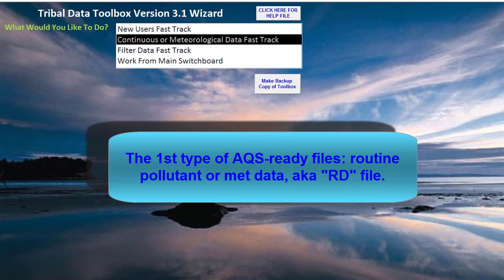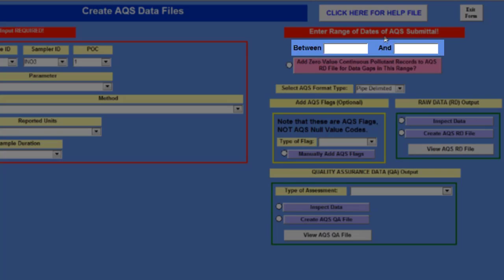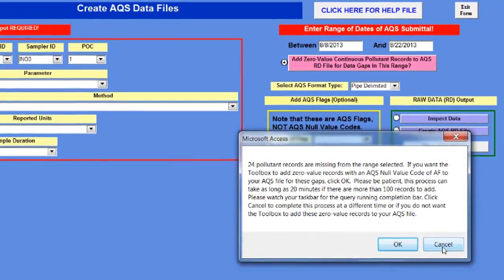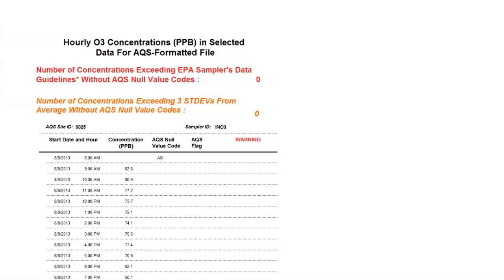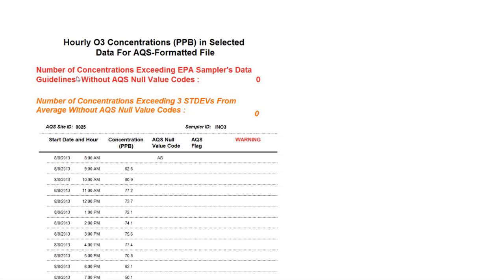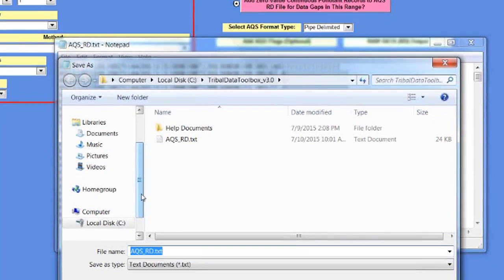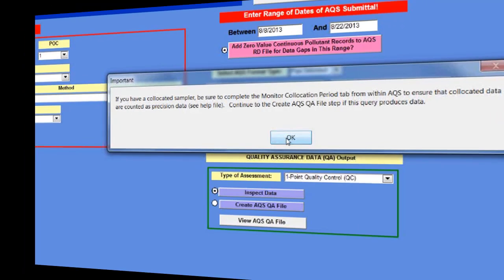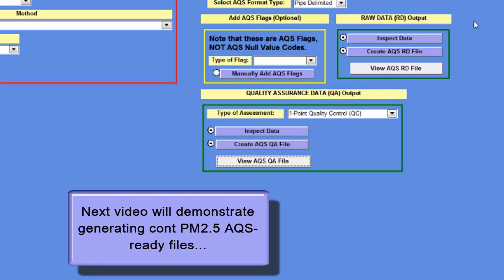Toolbox 3.1: 11A- O3 AQS Formatted Files